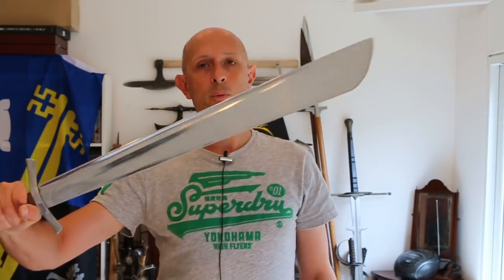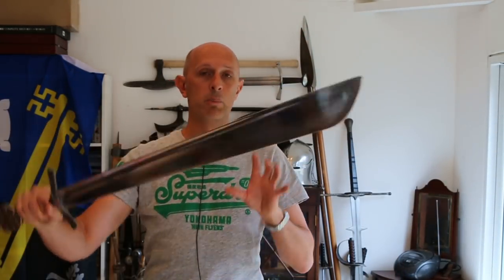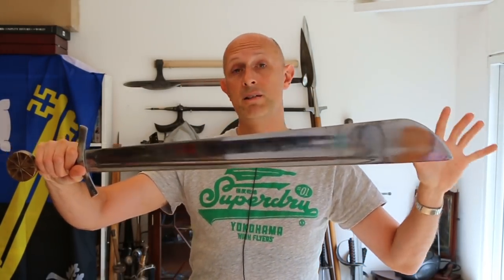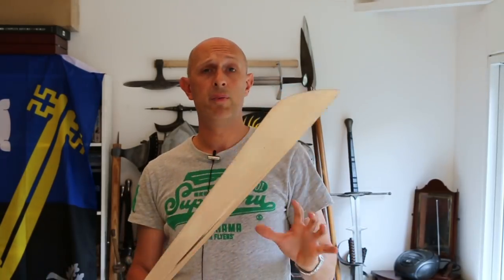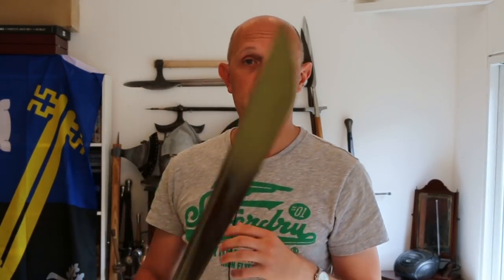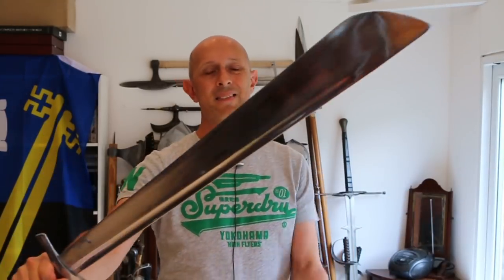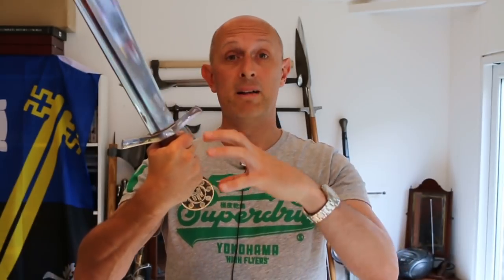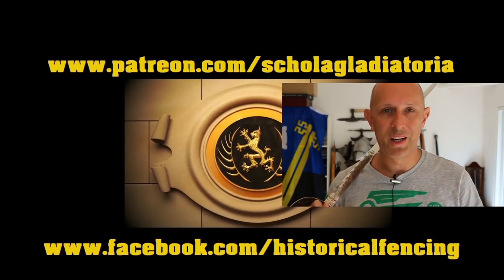Medieval Falchion Swords - Two Common Misconceptions